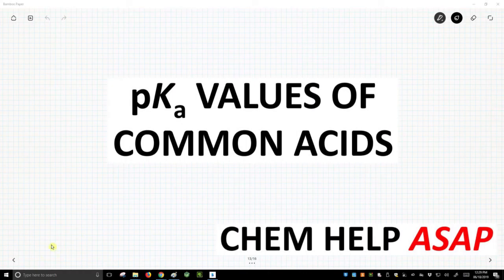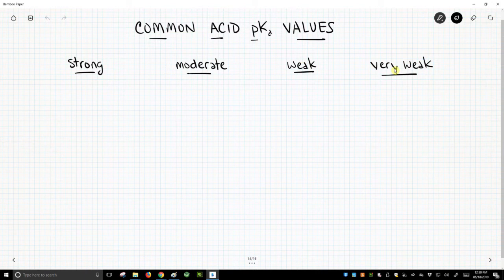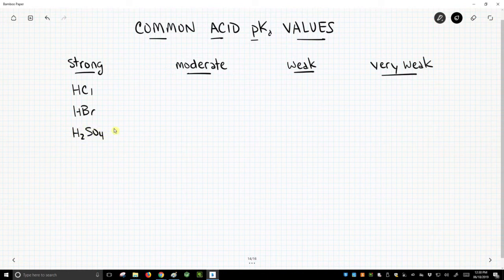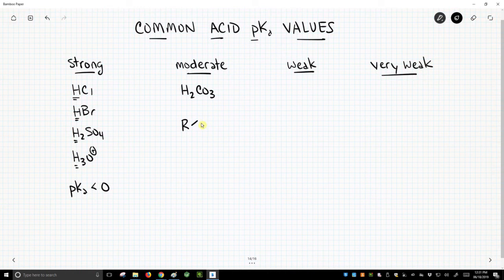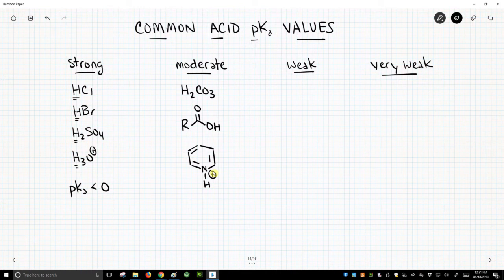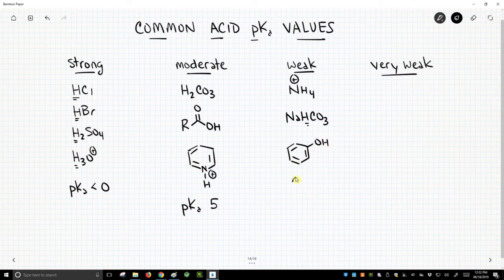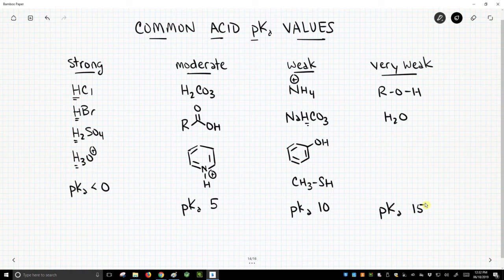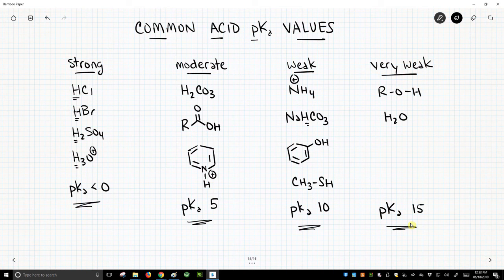pKa values of common acids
Most common acids can be grouped into broad categories to simplify remembering approximate pKa values.  The strong acids, including HCl, HBr, H2SO4, and H3O+, all have pKa values of less than 0.  The moderate acids, such as carboxylic acids and pyridinium ions, have a pKa value of approximately 5.  The weak acids include ammonium, bicarbonate, phenol, and sulfides and have a pKa value of about 10.  The very weak acids are water and simple alcohols with a pKa value of around 15.